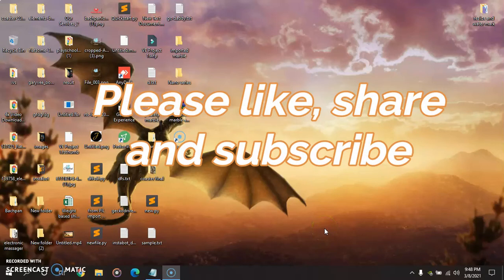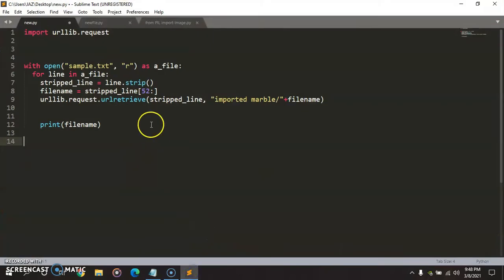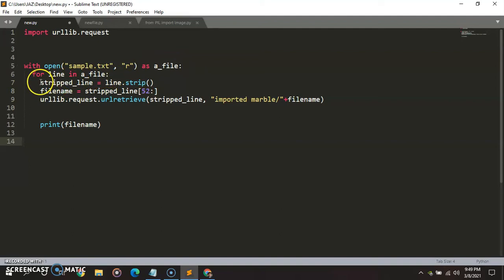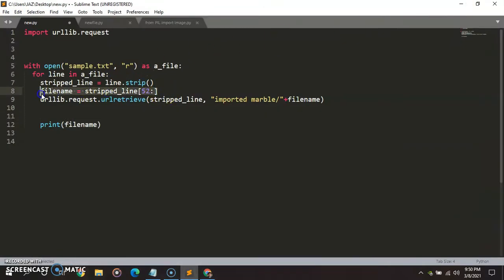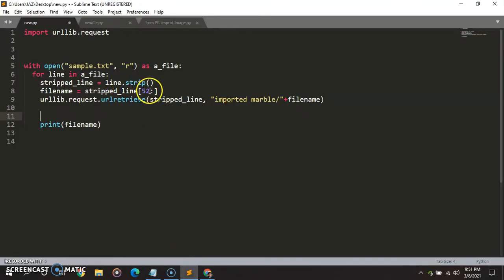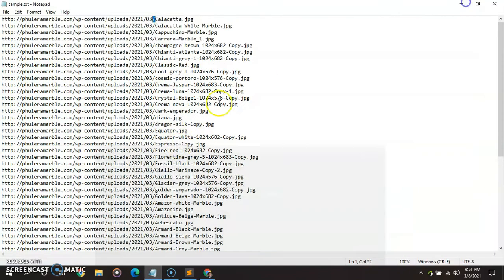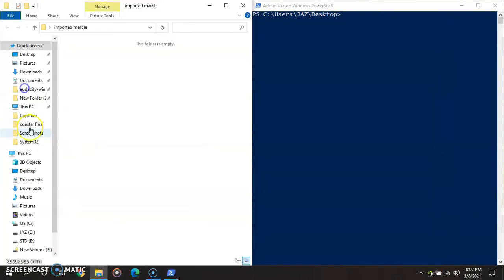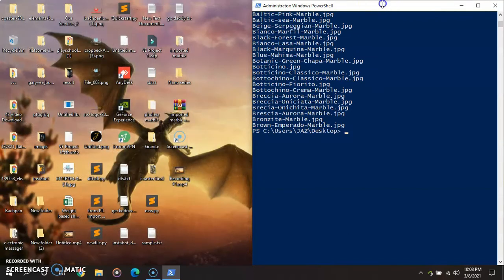Download bulk images with python.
In this video i am explaining how to download multiple images from multiple urls with python.